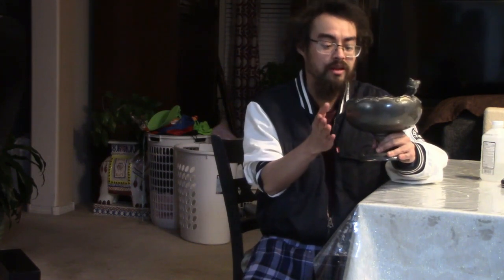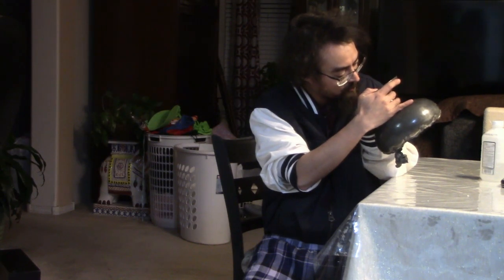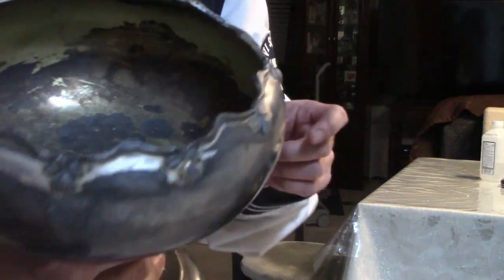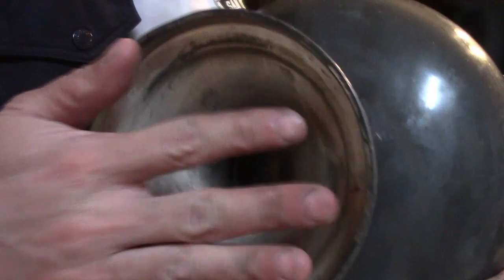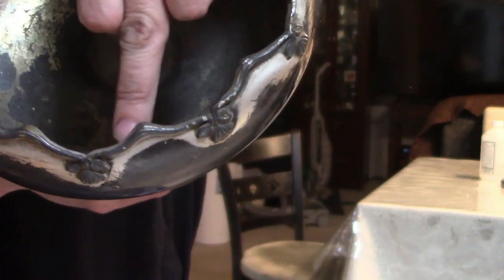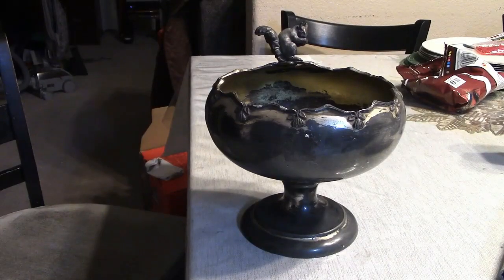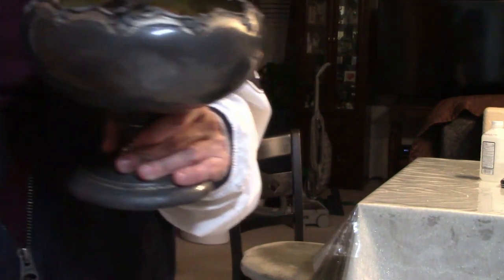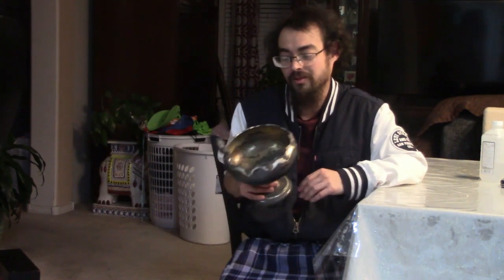Piece Spotlight - Beacon Silver Co Quadruple Plate Figural Nut Bowl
It's a damn squirrel! And it might pre-date the depression, to! Or was made during the depression! It's a depressed squirrel?!?